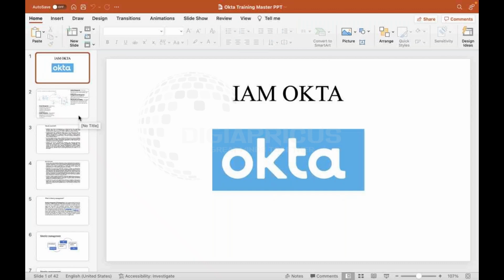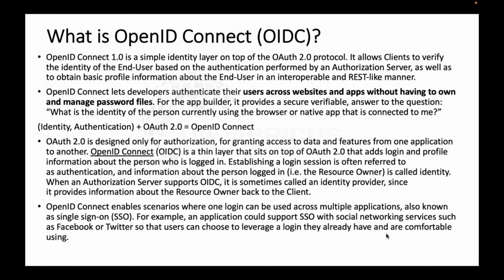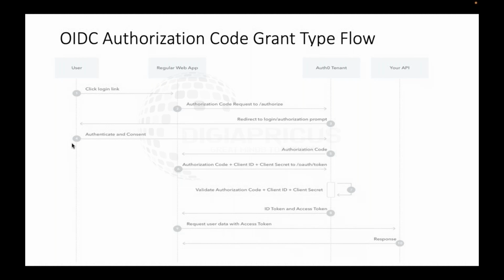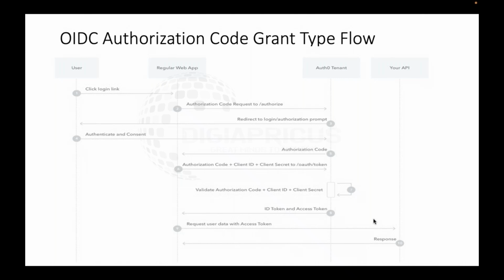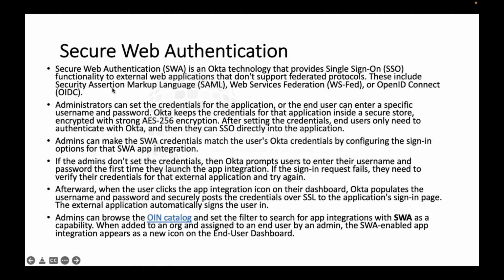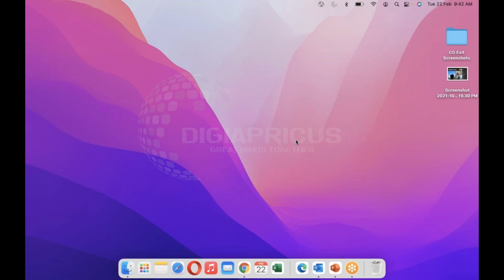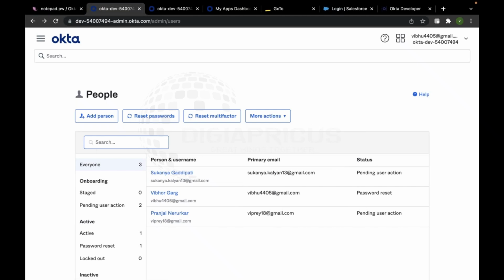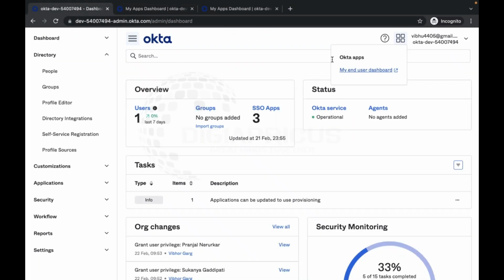OKTA Day 3